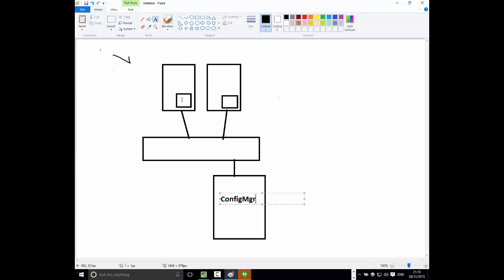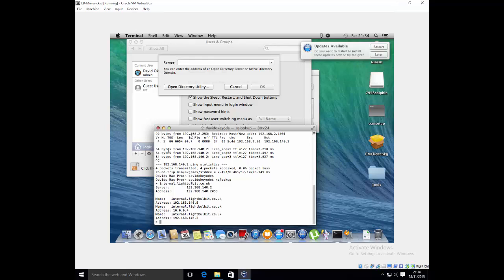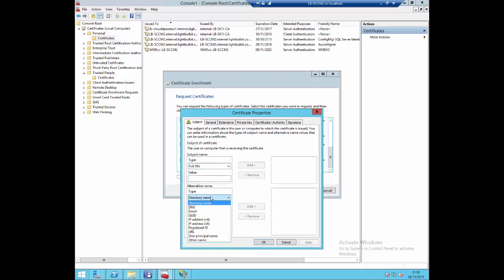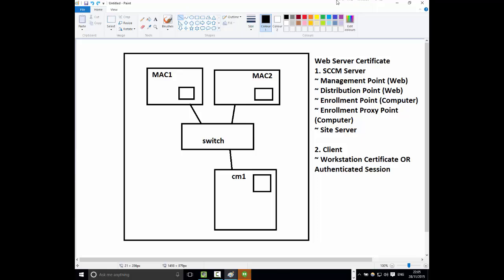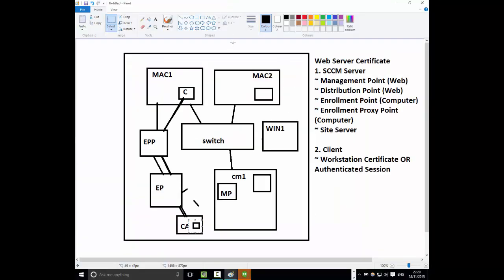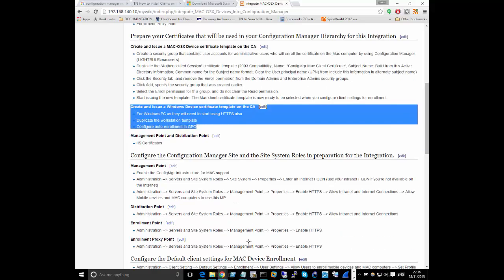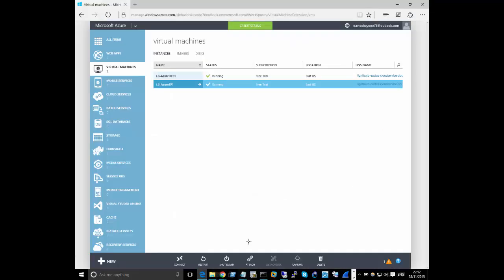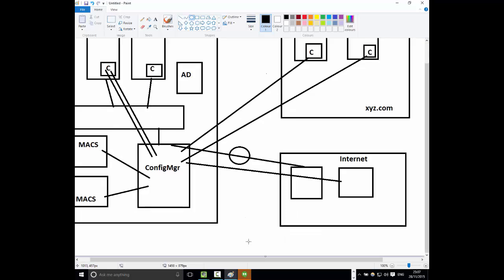70-243: Hangout 10 - Enrolling MAC Computers into SCCM 2012 R2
In this hangout, we focused on the entire process that needs to be followed to enroll MAC-OSX Computers into a Configuration Manager (SCCM) 2012 R2 Infrastructure.